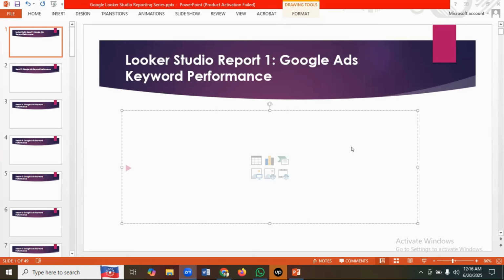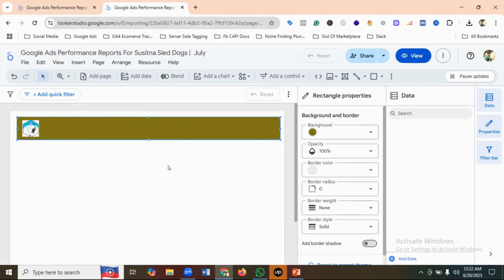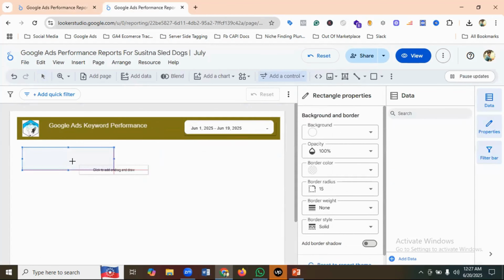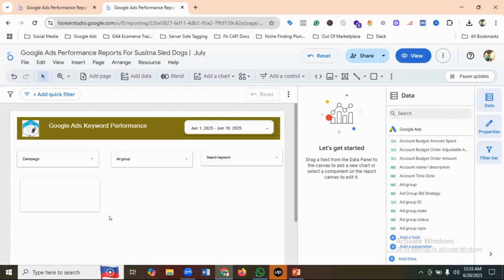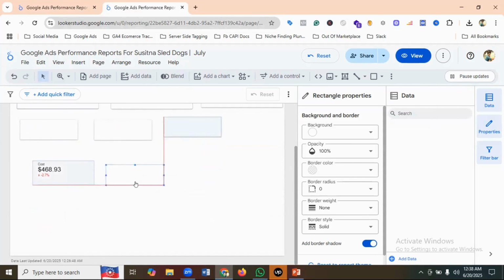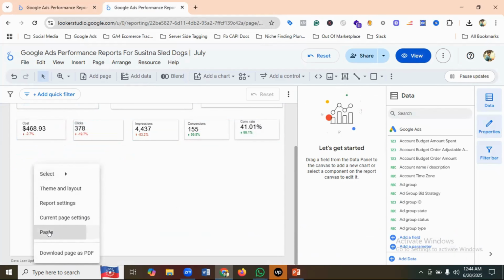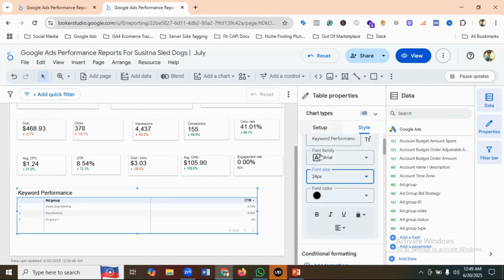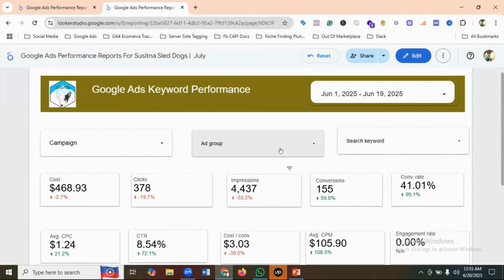Track Google Ads Keyword Performance in Looker Studio | Full Dashboard Tutorial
Struggling to understand which keywords are worth your ad spend? 💸
In this video, I’ll walk you through how to visualize and analyze Google Ads keyword performance using Looker Studio (formerly Data Studio).

📈 You'll learn how to:

Build a keyword performance dashboard step by step

Track key metrics: CTR, CPC, conversions, and more

Segment data by campaign, match type, and device

Identify keywords wasting budget vs. driving results

Make data-driven decisions to improve ROI

This is perfect for digital marketers, PPC freelancers, and small business owners who want to take control of their Google Ads strategy using clear, visual reporting.

🎥 Watch till the end for a free dashboard template!